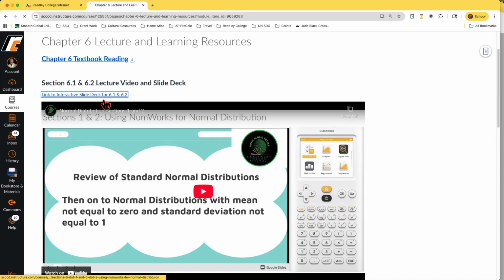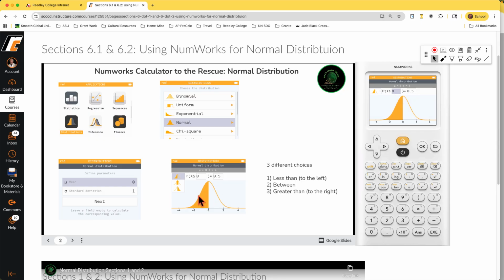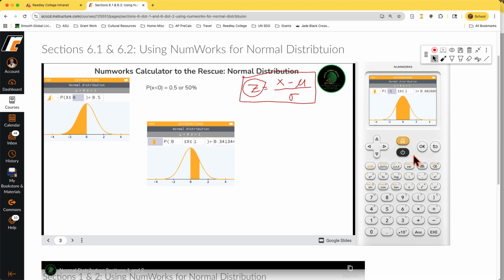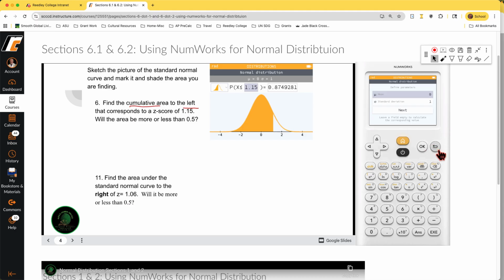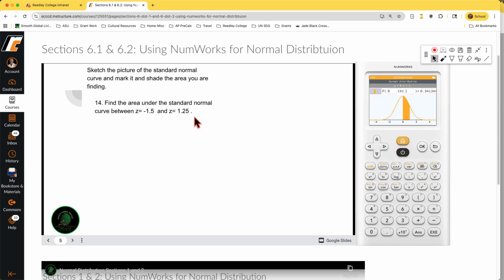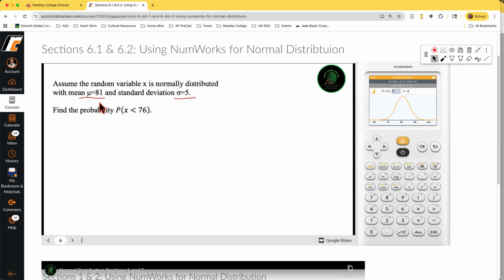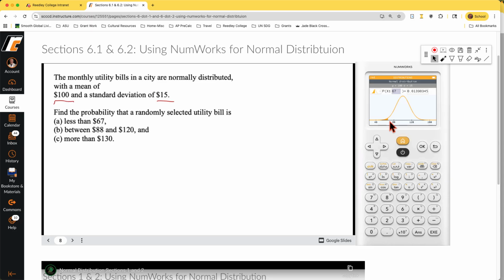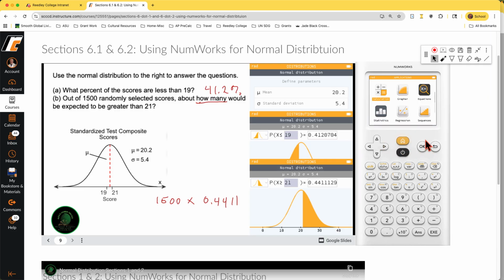Section 6.1 & 6.2 Normal